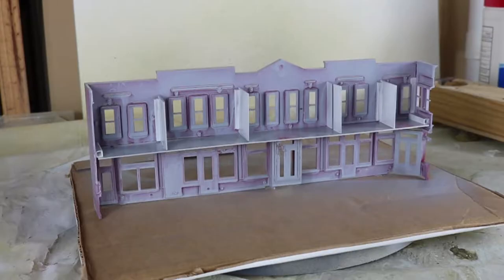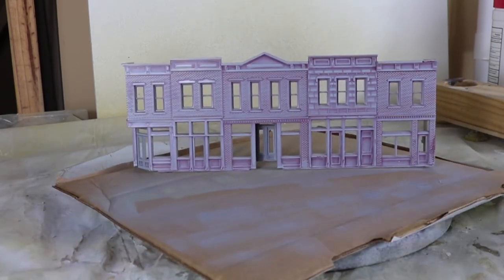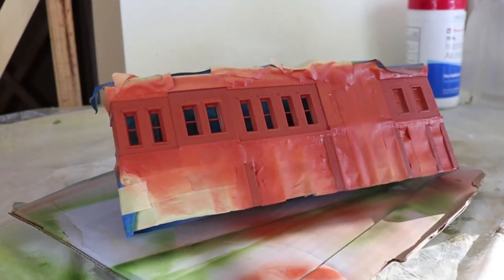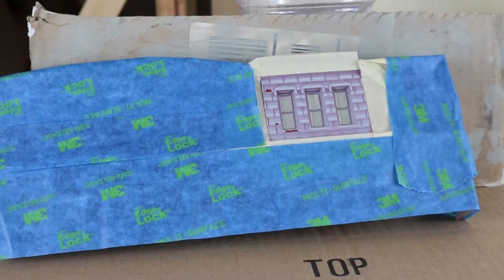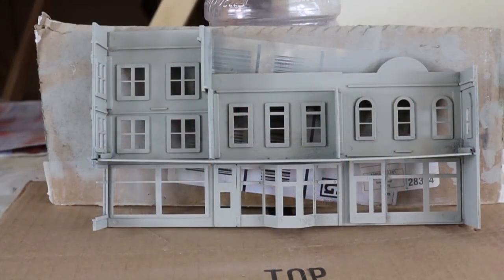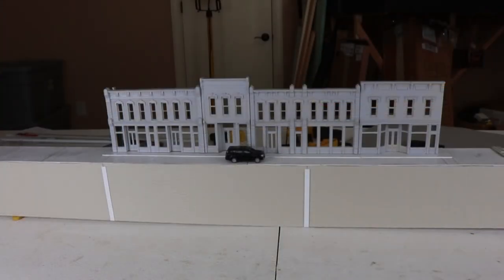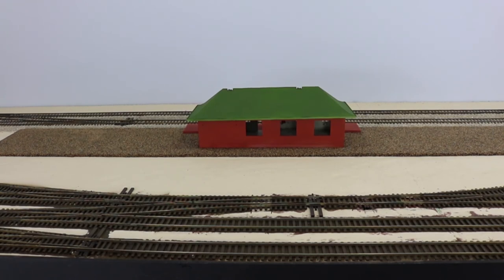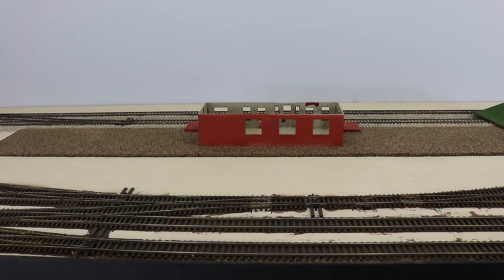How To Airbrush a Plastic Structure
Hot To paint a plastic structure using an airbrush

Items seen or discussed in this video:

Badger Model 200 Bottom Feed Single Action Airbrush – available at your local hobby retailer or Amazon
Model Master Paint – available at your local hobby retailer, your local craft store or your favorite internet resource
Walthers Merchant’s Row 1 – available at your local hobby retailer or your favorite internet resource.
Walthers Merchant’s Row 5 – available at your local hobby retailer or your favorite internet resource.
Design Preservation Models structures – available at your local hobby retailer or your favorite internet resource or Woodland Scenics

Gear
Camera: Canon EOS Rebel T6I
Microphone: Rode VideoMic GO
Tripod: Vivitar
Video Editing: Adobe Premiere Elements